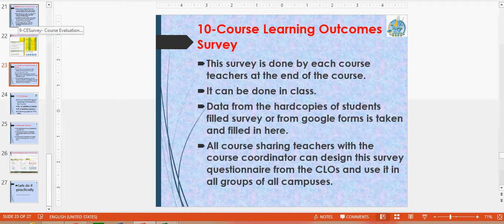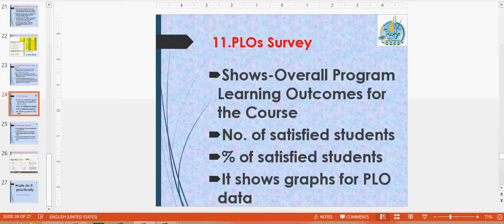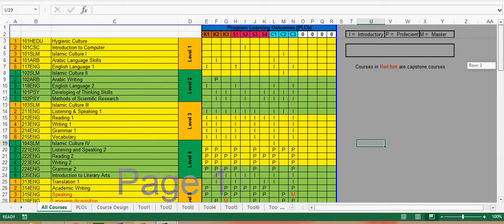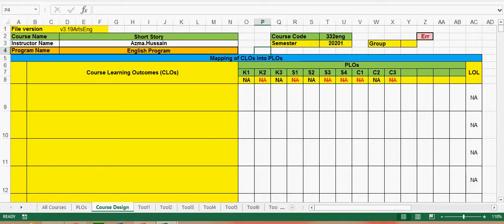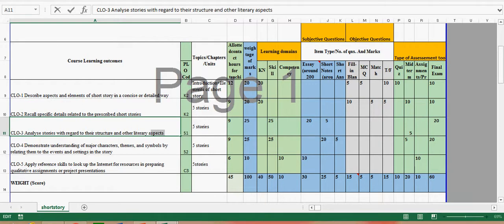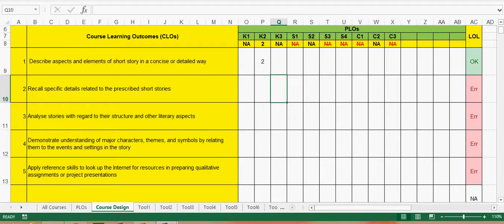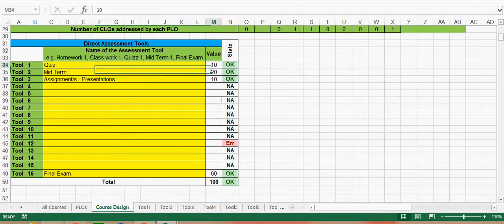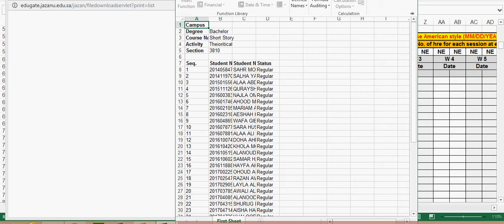3 2 Video2 CLO PLO excel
CLO PLO Excel Part 2